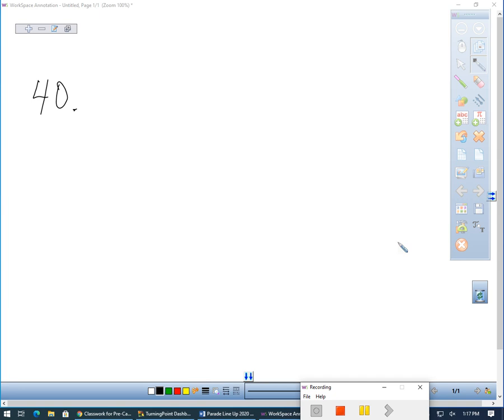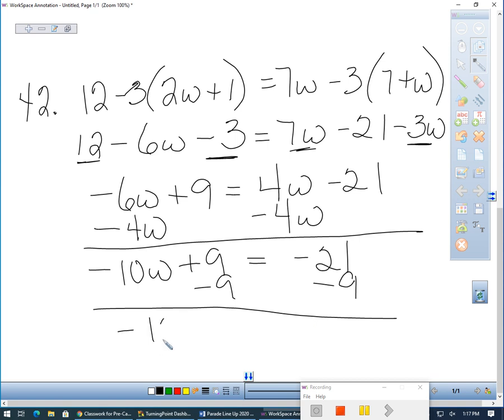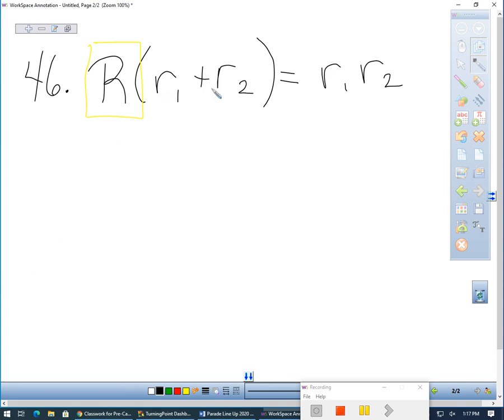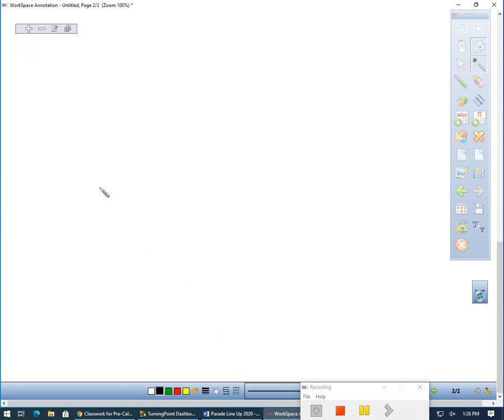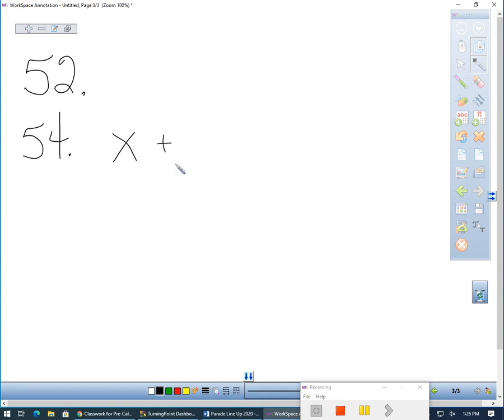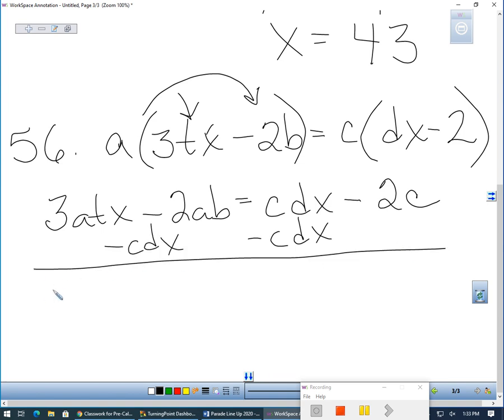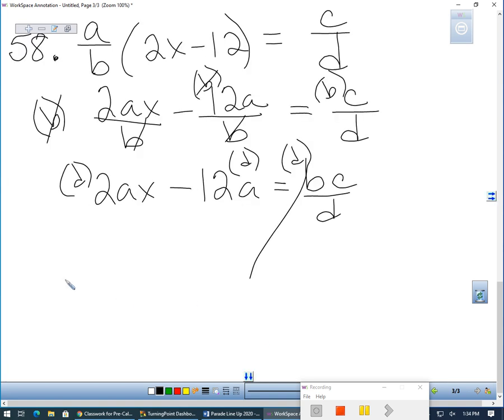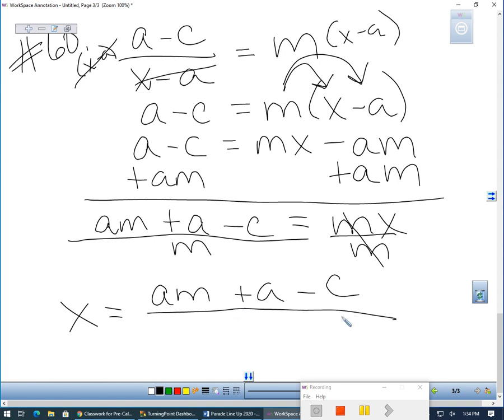alg 2 Literal Equation HW Review